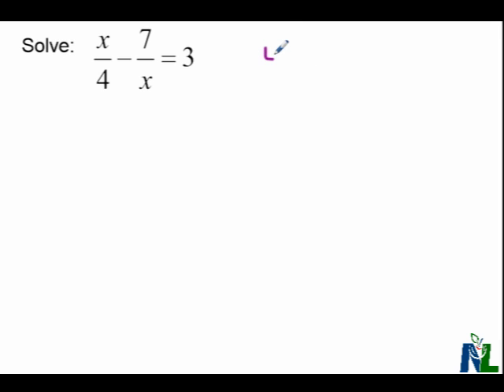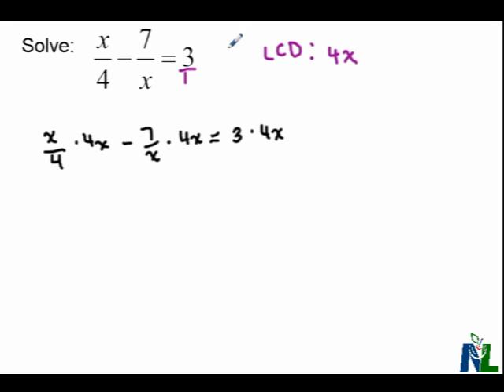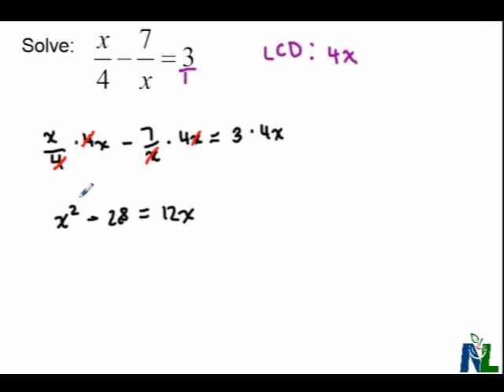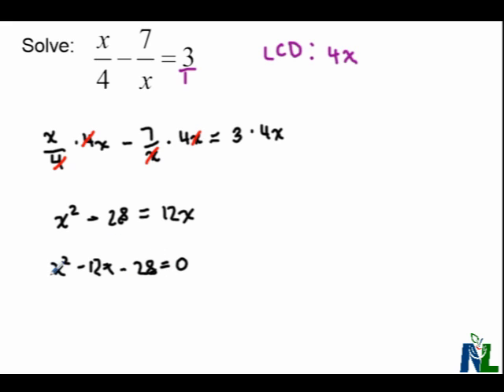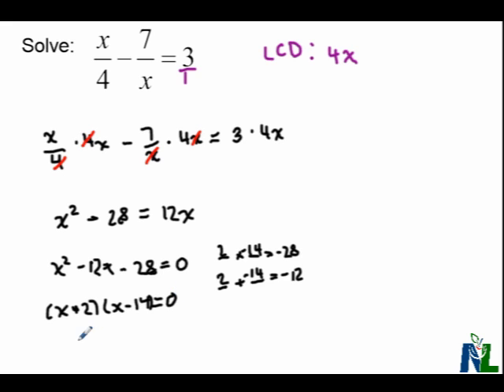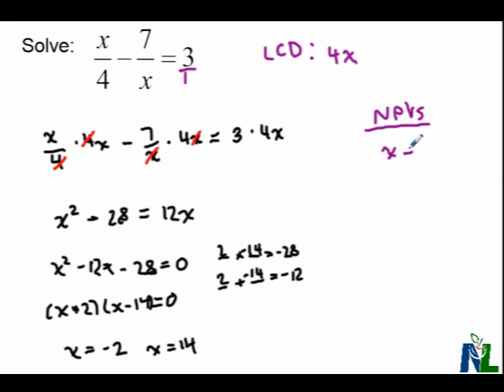Solving rational equations using quadratrics